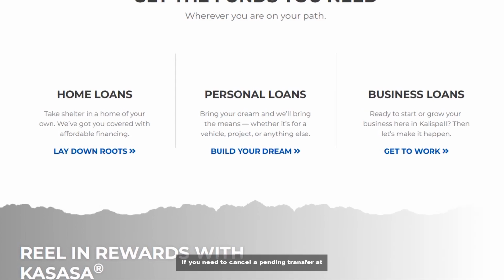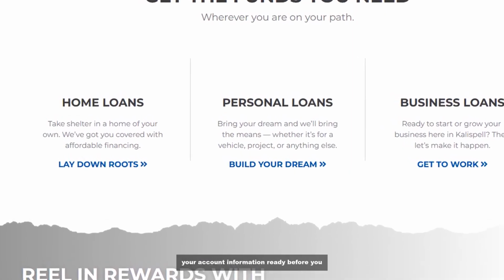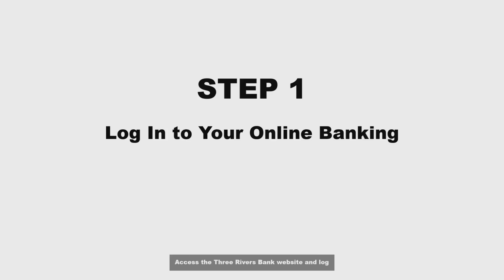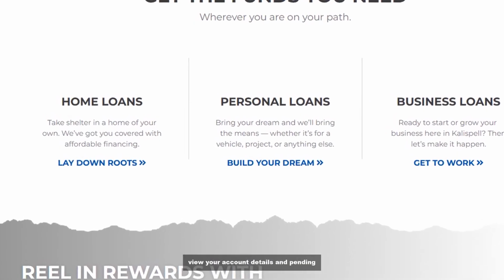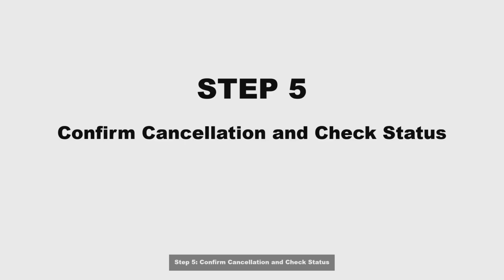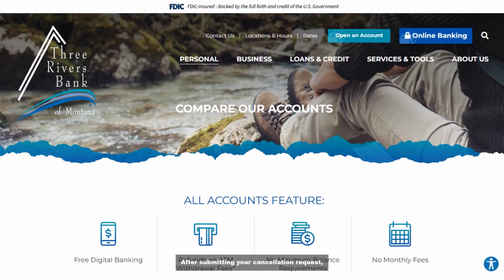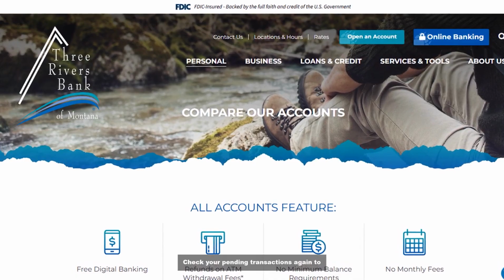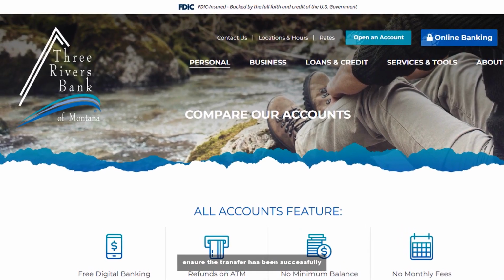How To Cancel A Pending Transfer On Three Rivers Bank 2026 (COMPLETE GUIDE)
In this video, we provide a complete guide on how to cancel a pending transfer on Three Rivers Bank in 2026. If you're facing issues with your bank transfer, this step-by-step tutorial will help you navigate the process easily.